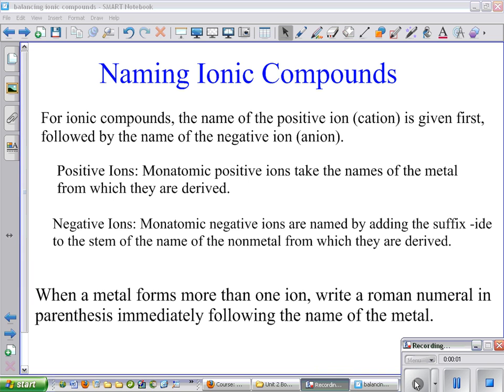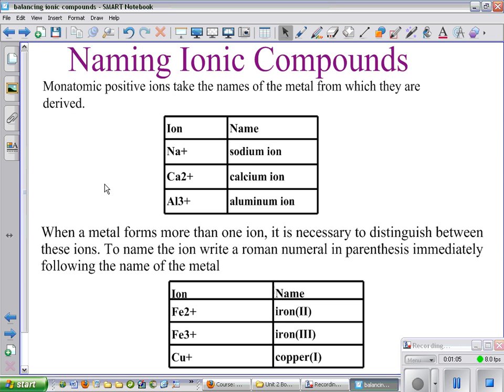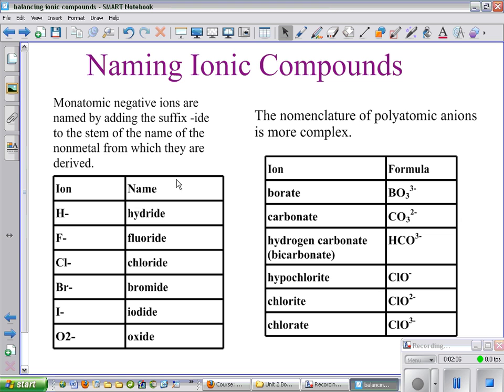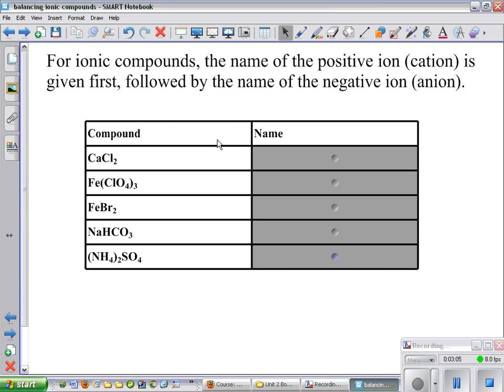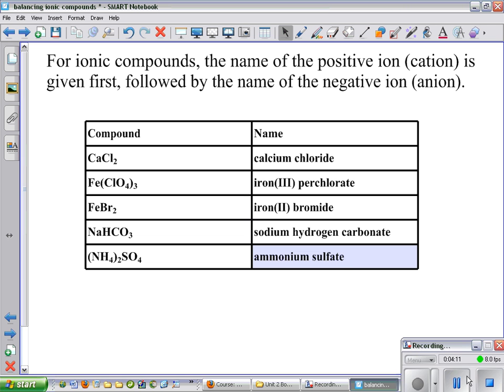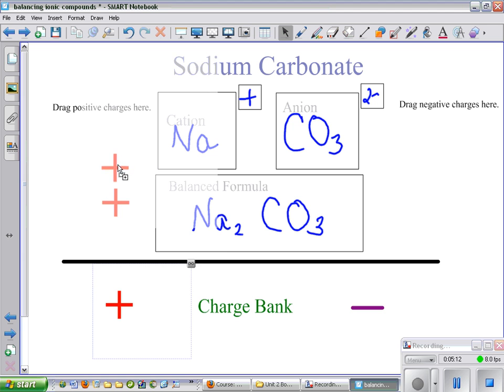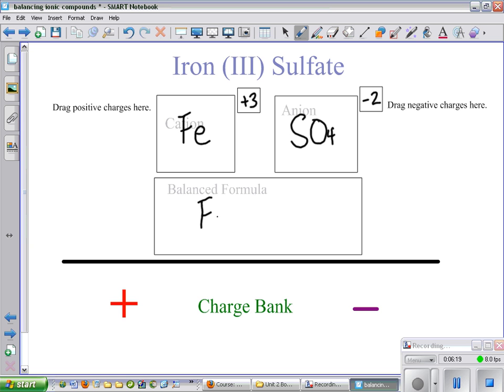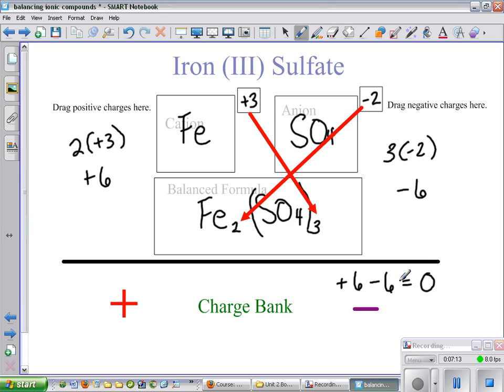naming ionic compounds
Explanation of how to name ionic compounds.